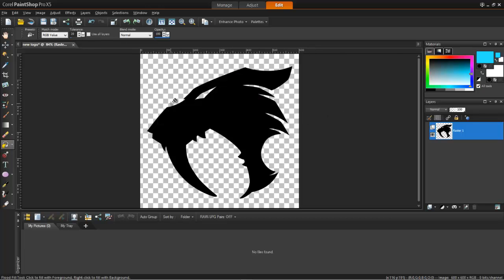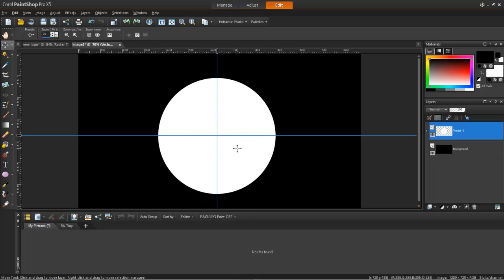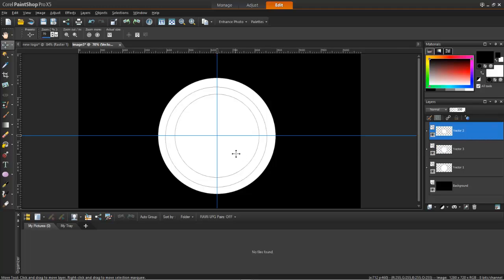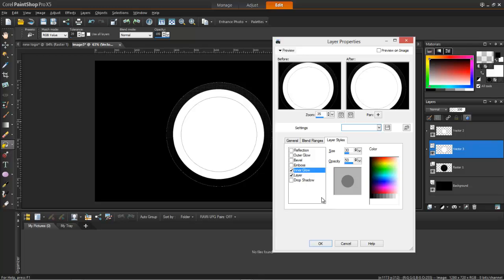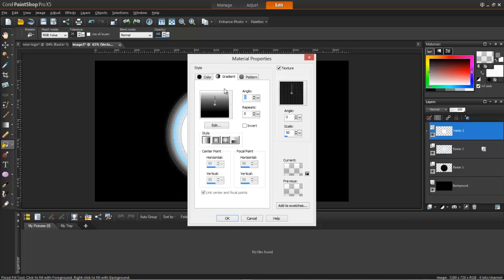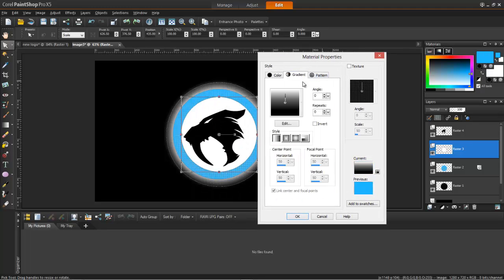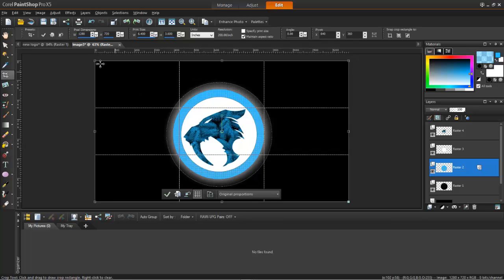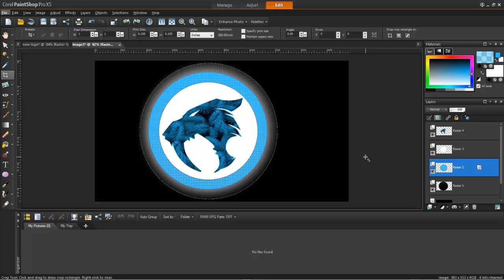Piantshop Pro x5:How to Make a Professioanl Logo.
i ma back agian with a better acent so hope you guys understand me now and this is tut is to teach you how you can make a better logo do hope you like it rate coment and suscribe